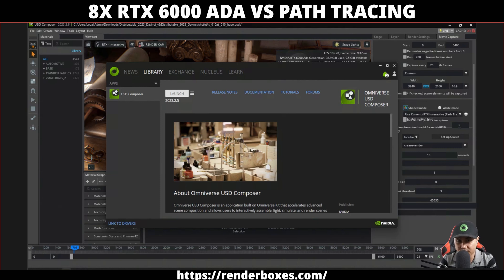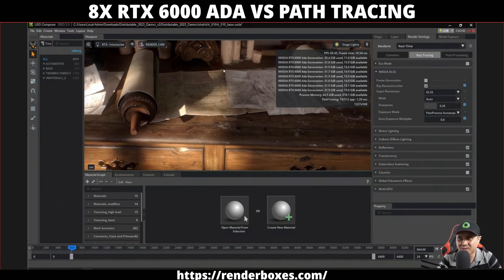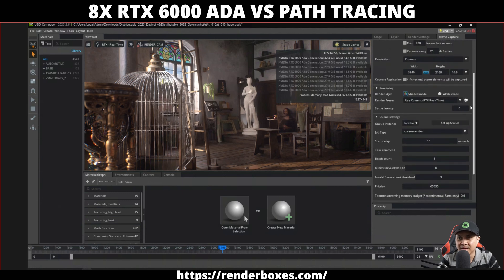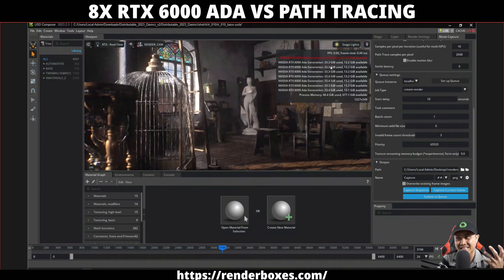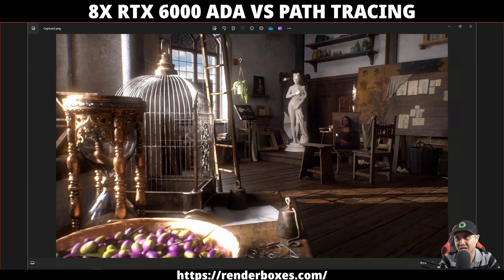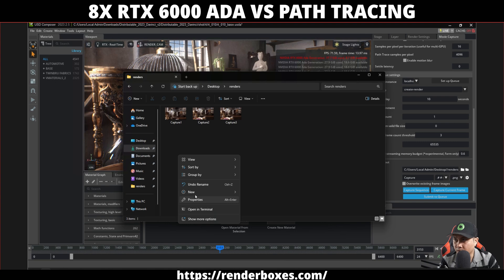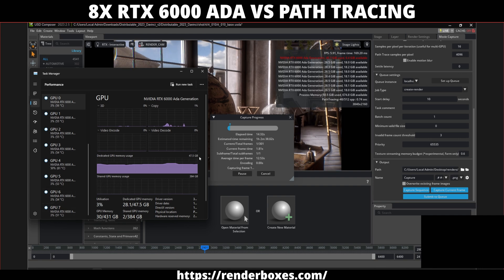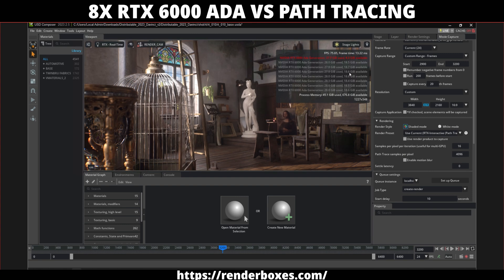Path Tracing vs $100,000 PC